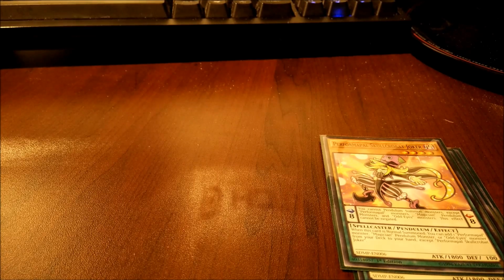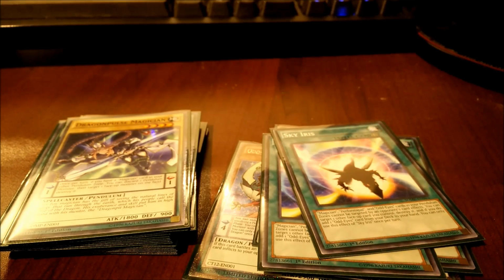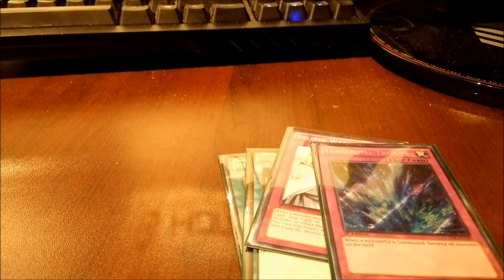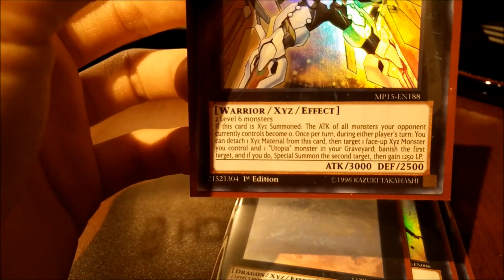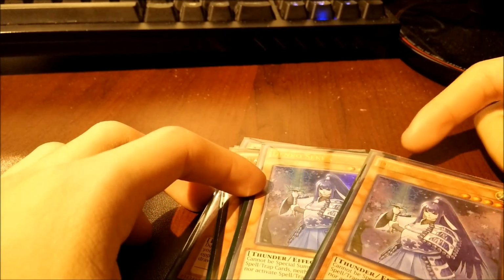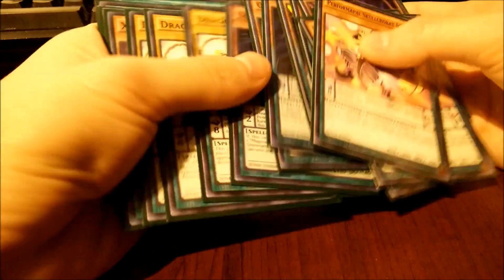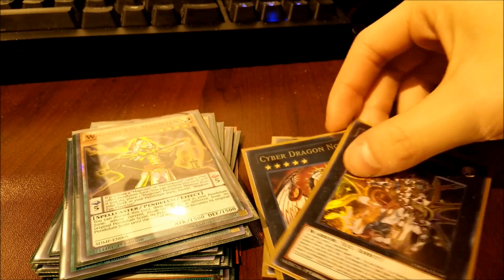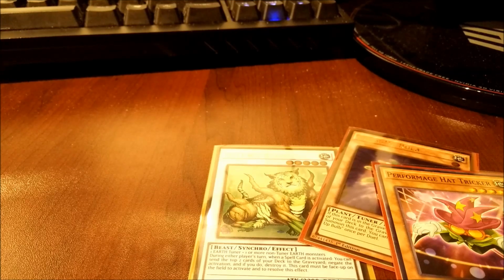[Outdated] Odd-Eyes Magicians Deck Profile + Magicians Discussion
Deck profile for my Odd-Eyes Magicians, list for those in a hurry:

3x Effect Veiler
3x Joker
3x Dragonpit
3x Wisdom-Eye
3x Oafdragon
3x Odd-Eyes Pendulum Dragon
3x Apex Avian
2x Majespecter Unicorn
1x Xiangke
1x Denko Sekka
1x Dragonpulse
1x Nobledragon
3x Pendulum Call
3x Wavering Eyes
2x Mystical Space Typhoon
2x Sky Iris
1x Odd-Eyes Fusion
1x Raigeki
1x Torrential Tribute
1x Solemn Warning

2x Odd-Eyes Vortex
1x Ignister
1x Meteorburst
1x Absolute
1x Odd-Eyes Rebellion
1x Kali Yuga
1x Ebon Illusion Magician
1x Utopia Beyond
1x Norito
1x Flare Metal
1x Number 11
1x Castel
1x Dweller
1x Trapeze Magician

3x Maxx C
2x Denko Sekka
1x Breaker the Magicial Warrior
1x MST
3x Imperial Iron wall
3x Royal Decree
2x XYZ Universe

For discussion (not deck profiles) of Majespecter Magicians: 19:50
For discussion (not deck profiles) of Performage Magicians: 27:00

There's some builds I left out because they weren't as popular, so I don't know much about them like Red-Eyes Magicians or Hieratic Magicians so sorry about that.

The things I say are just suggestions, not facts solidified in stone, so for example, about my comments on Dragonpit Magician other variants of Magicians, depending on your ratios, you could run 3 with no problem if you still want to Pendulum Summon out Unicorns or Apex Avians for example, something I should've mentioned in the video.